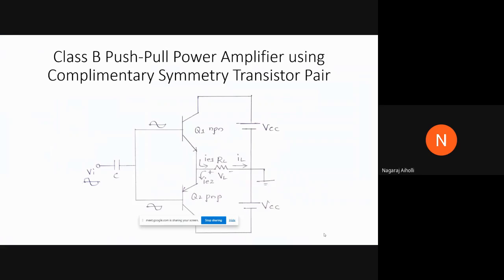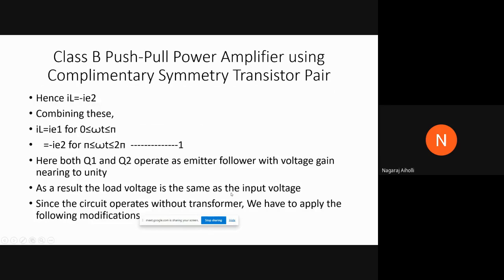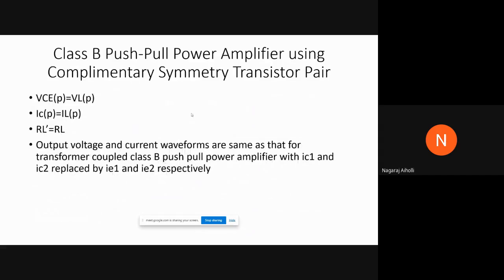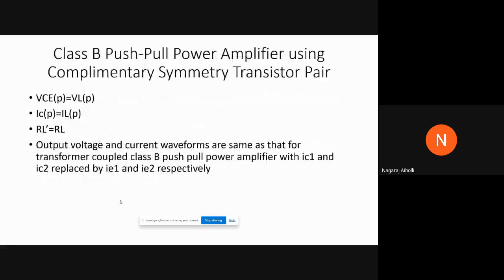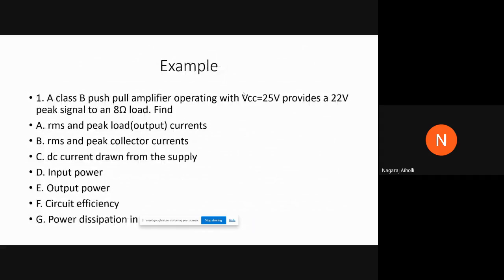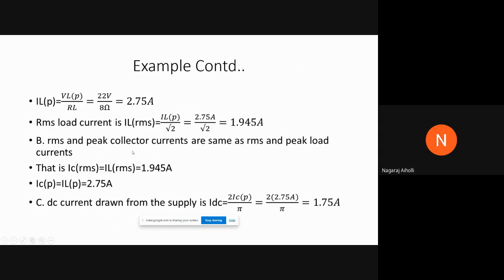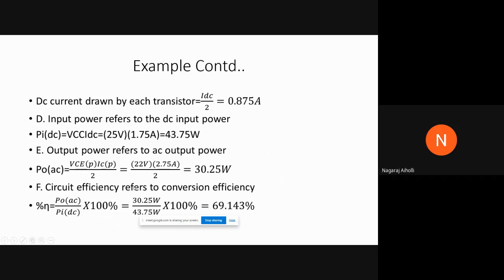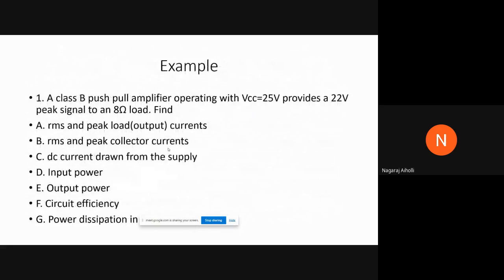JCE EE Analog Electronic Circuits - Class 67